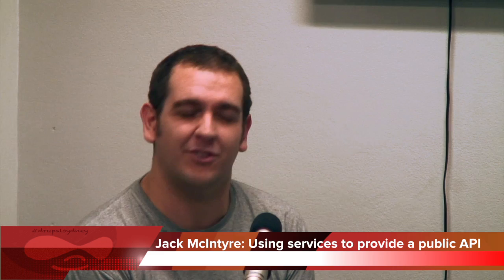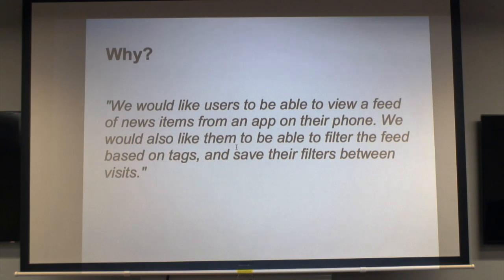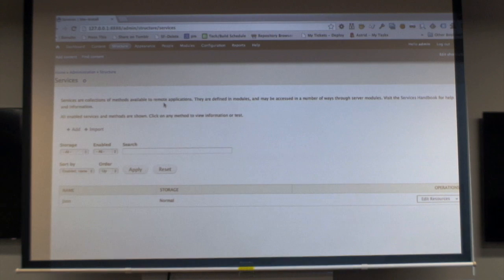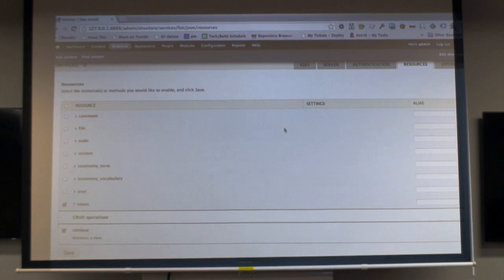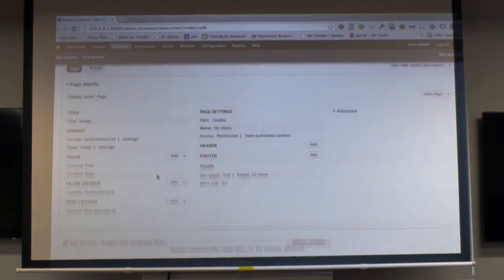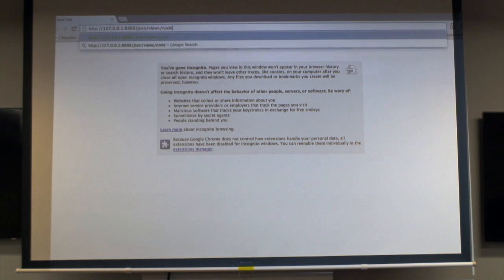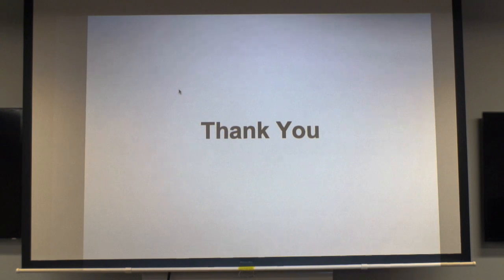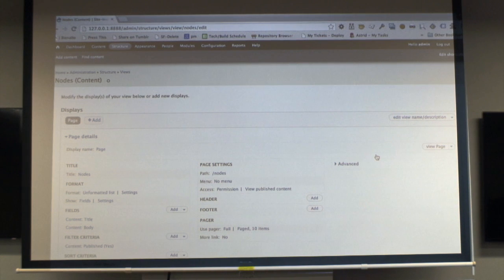Jack McIntyre: Using services to provide a public API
Jack McIntyre gives a talk on using services to provide a public API at The Sydney Drupal Meetup